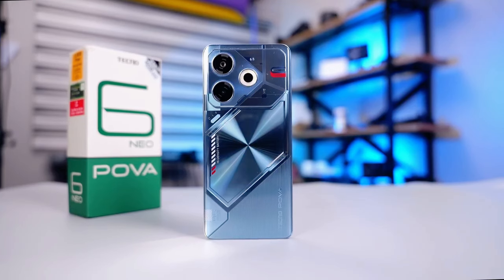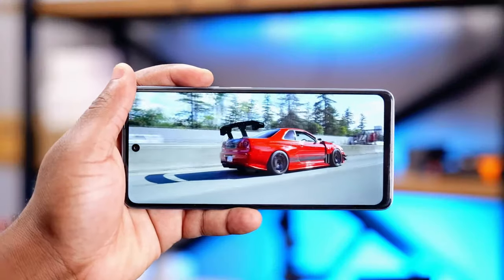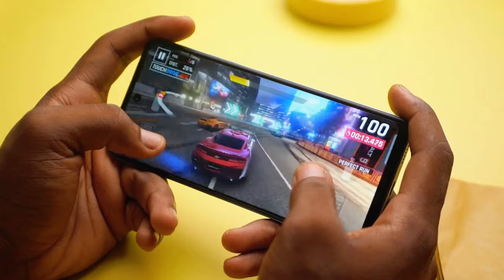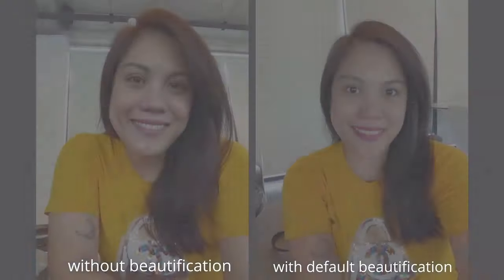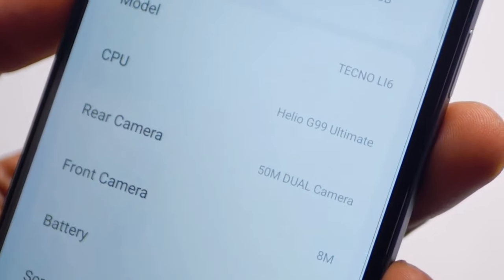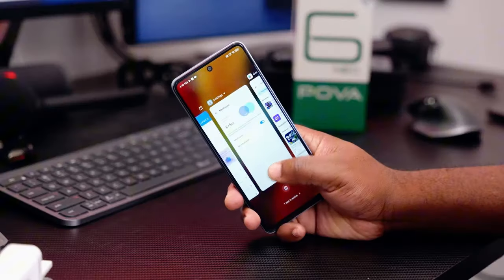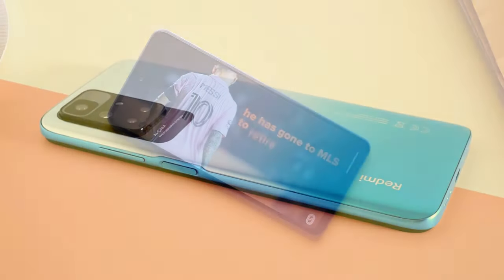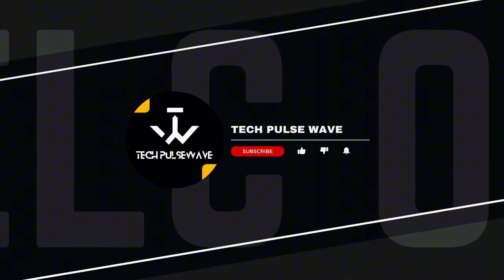Tecno Pova 6 Neo Review: A Beast with a 7000mAh Battery!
If you've been following the Pova series from Tecno, you know they always pack a punch with their big batteries. The Pova 6 Neo is no exception, boasting a massive 7000mAh battery that promises long-lasting performance. But how does it fare in other crucial areas like build quality, display, and gaming performance?

In this video, I dive deep into what makes the Tecno Pova 6 Neo stand out, from its unique design to its impressive internals. Powered by the MediaTek Helio G99 chipset, paired with 8GB of RAM and 256GB of storage, this smartphone is priced at just N237,000 (~$158).

I also put it to the test by playing popular games like PUBG, COD Mobile, Call of Duty Warzone, and Mobile Legends to see how well it handles intensive tasks. Whether you're considering this phone for its battery life, gaming potential, or overall value, this review covers all the bases.

Join the Conversation:
Have thoughts or questions about today's video? We love hearing from our viewers and value your feedback.

Join our growing community of tech enthusiasts and let's embark on this exciting journey together.

Thank you for tuning in to Tech PulseWave. We appreciate your support and look forward to sharing more exciting tech content with you soon. Until next time, keep riding the Tech PulseWave!